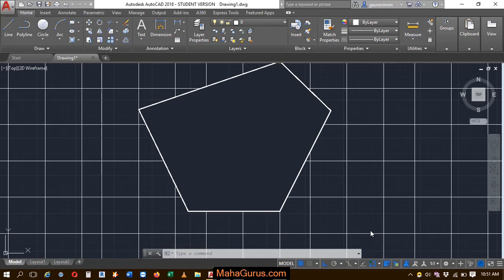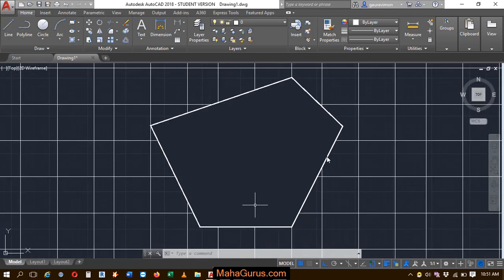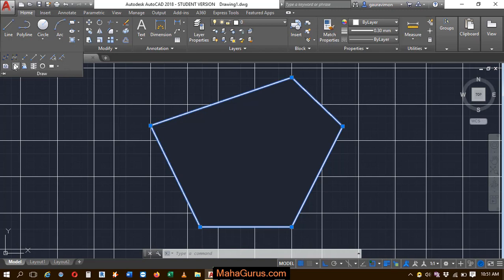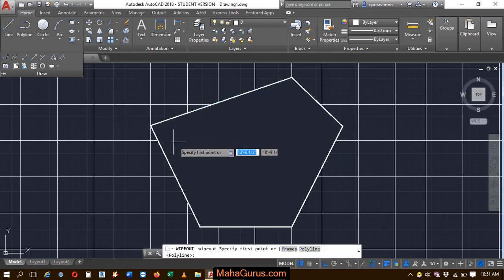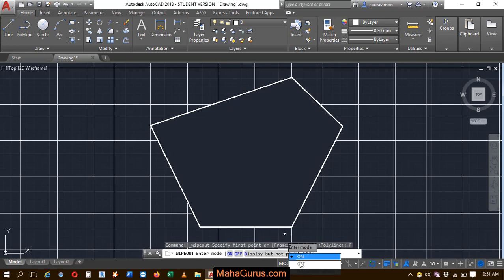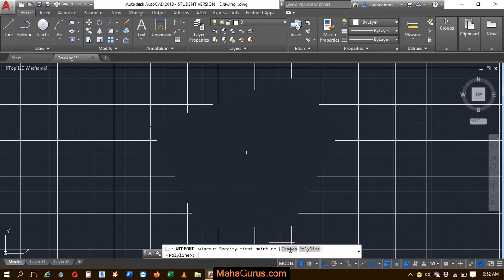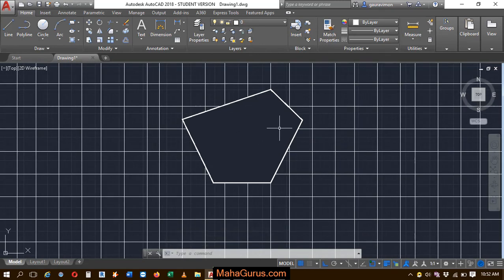How to Hide Wipeout Lines in Autocad- Hide Wipeout Autocad Tutorial